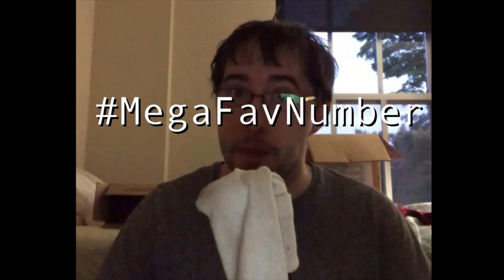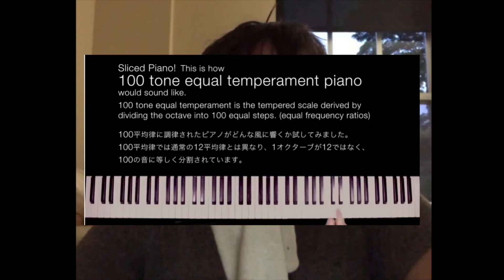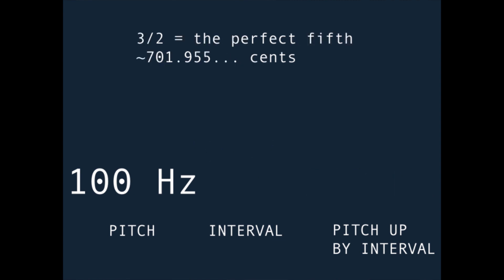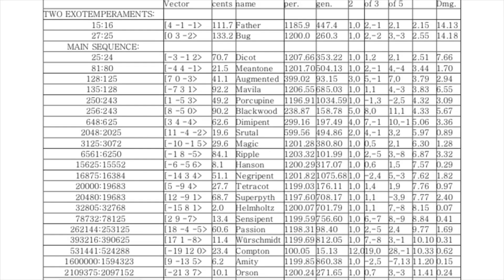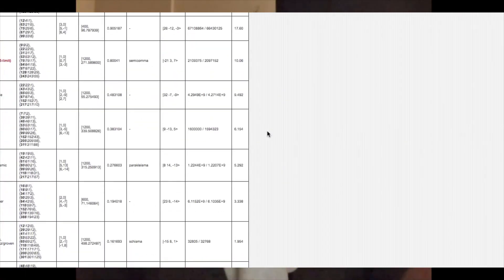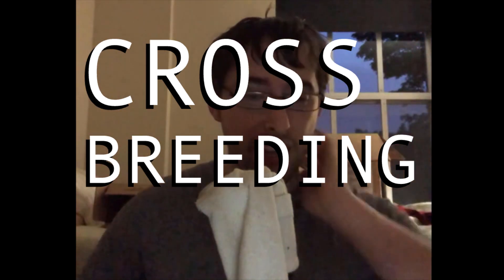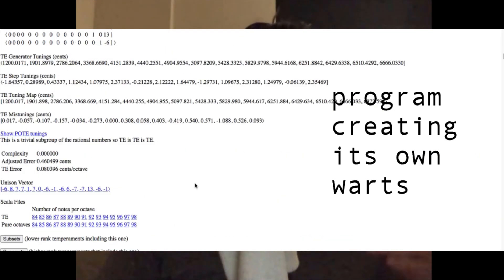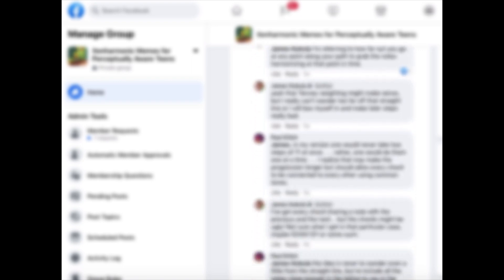MegaFavNumbers: The bebeebeefbegcelldelldinoeggfooginhihillhiminno comma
This crazy number is equal to (2^34833)*(3^(-452))*(5^(-740))*(7^304)*(11^1204)*(13^(-680))*(17^32)*(19^(-68))*(23^(-472))*(29^(-1388))*(31^(-1629))*(37^396)*(41^(-844))*(43^96)*(47^(-968))*(53^(-1828)). It’s ~25,627 digits long if written as a fraction! I know the actual fraction doesn’t divide out to be over a million, but I think it should still count as a mega number since I designed it with the express purpose of writing an incredibly long string of digits in the fraction!

I explain the origins of the number in this video (with a crash course on temperament that’s extremely sparse and brief), and then show the tuning in the temperament finder! In the music you hear at the end using this temperament, I used the set of 15 generators listed as the “TE Step Tunings (cents),” NOT the ones labeled “TE Generator Tunings (cents),” because they fit more nicely within the octave so it’s easier to visualize. Steve Martin also found generators using TLLL mapping with very precise digits in cents (here are those):

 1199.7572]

And here’s the link to the temperament itself on the temperament finder!

I’m sure there are important things I forgot to mention! Please comment, share, and pitch in if you would like to see more math-related content, and/or if you have suggestions about the kind of content you want to see!